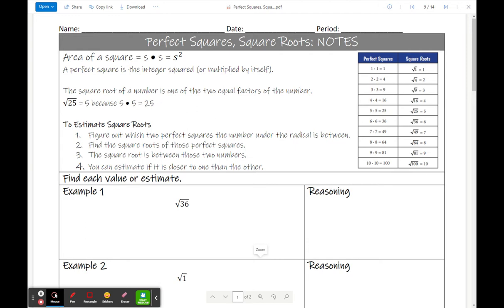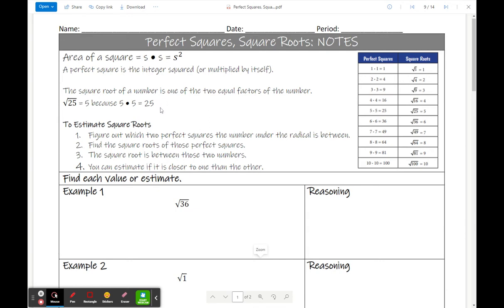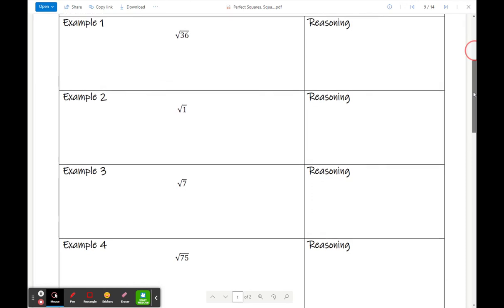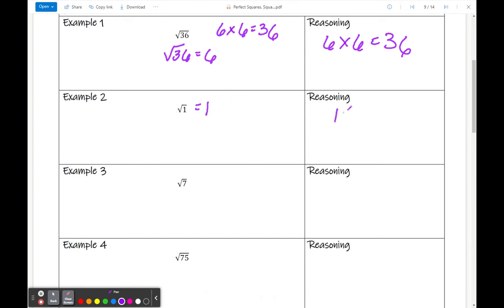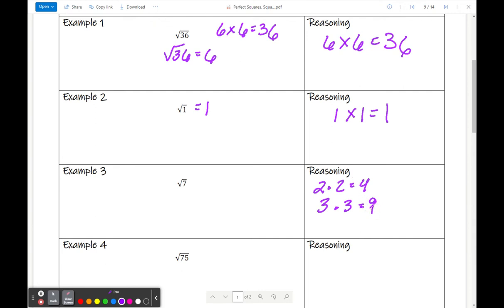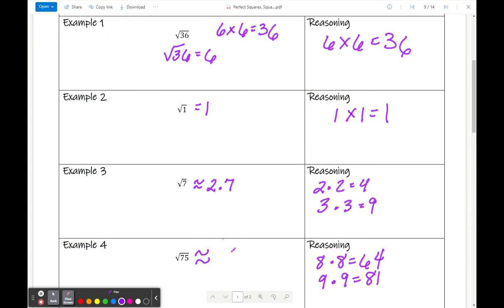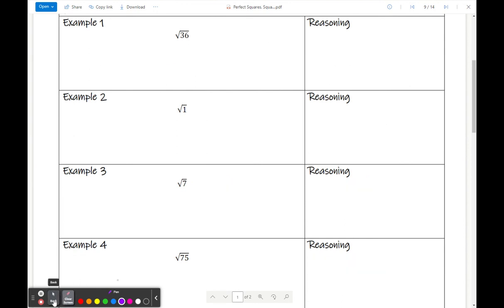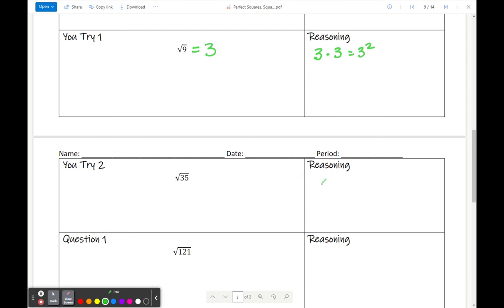Perfect Squares and Square Roots